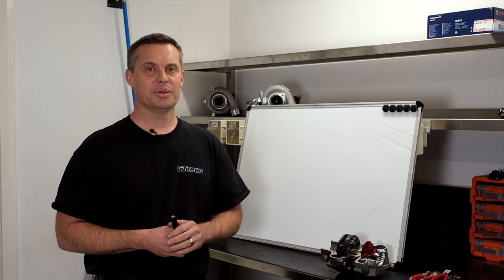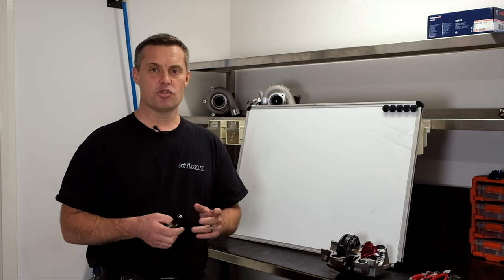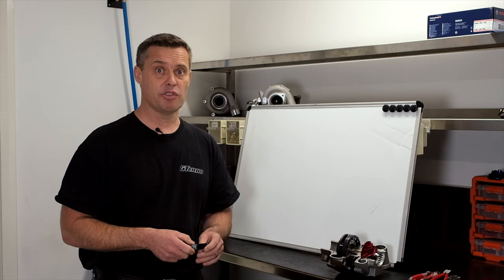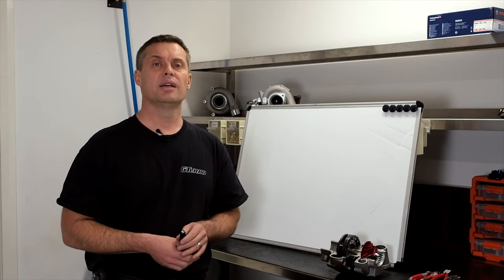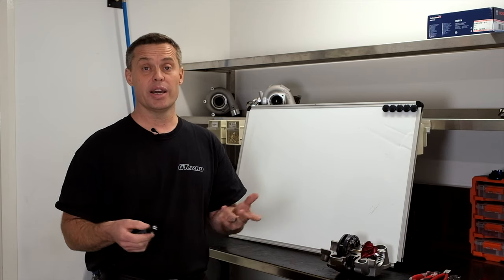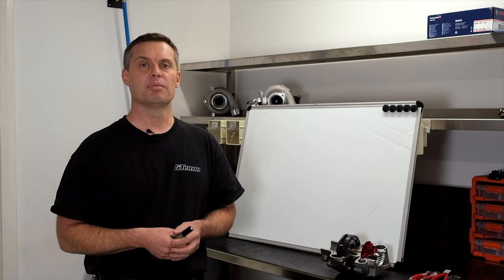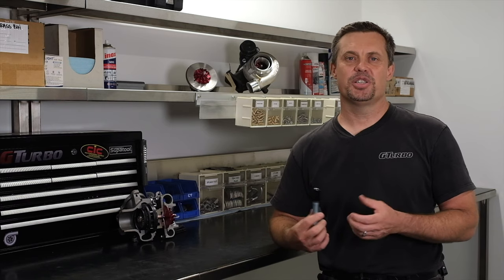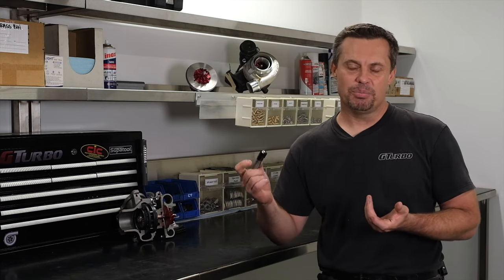GTurbos and noise – What makes the whistles?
Welcome to our new series of Q&A videos
This video covers -  The reason behind the whistles and sounds created by turbos.

Comment your questions below and and we will answer them in our next video.